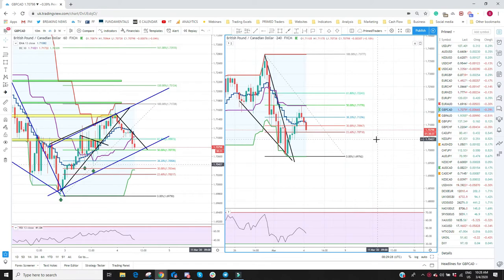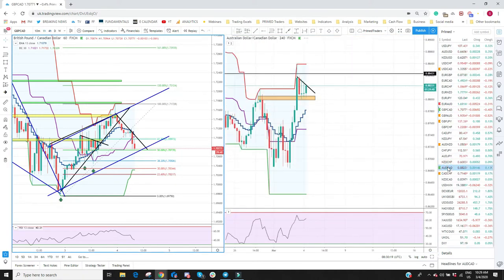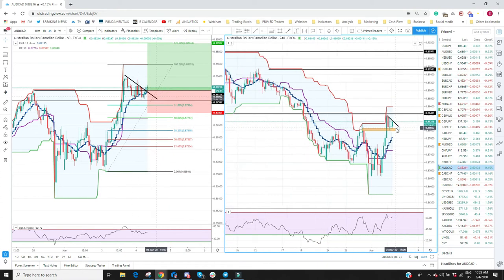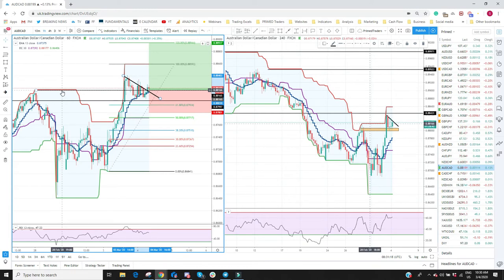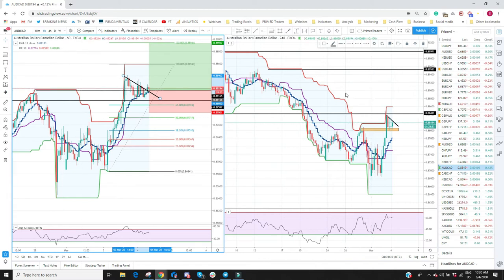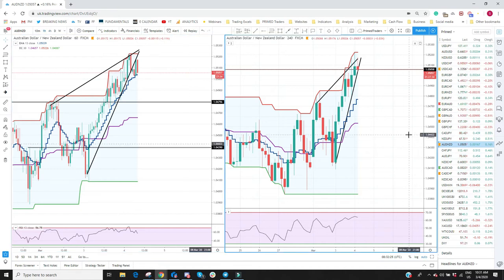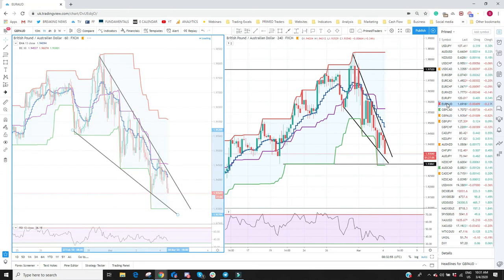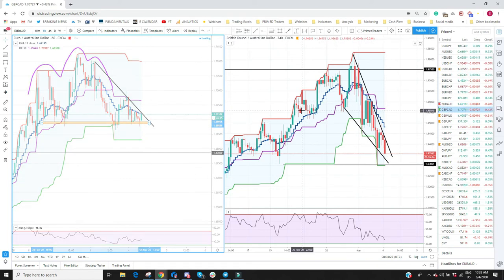London Watchlish: AUD, GBP and CAD in focus!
Our watchlist for the London Forex trading session is solid with 3 good forex trade ideas and one trade of the session on AUDCAD buy!